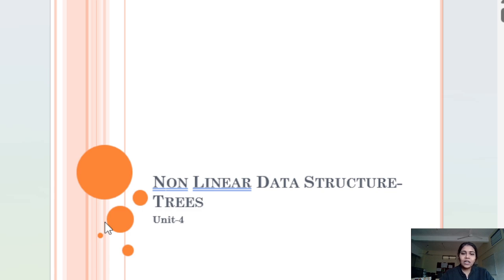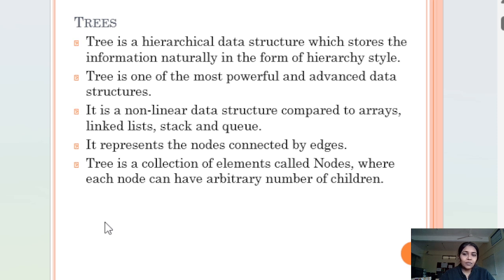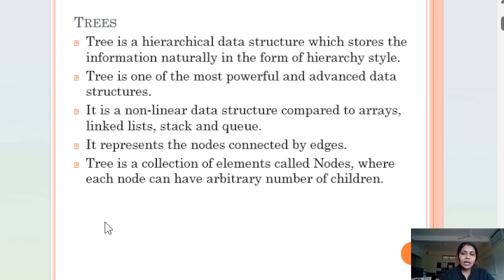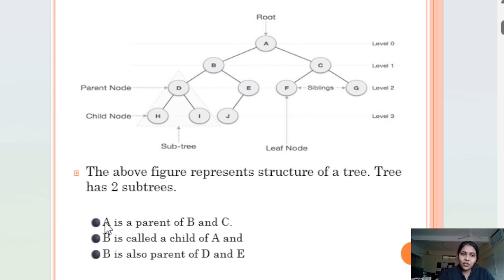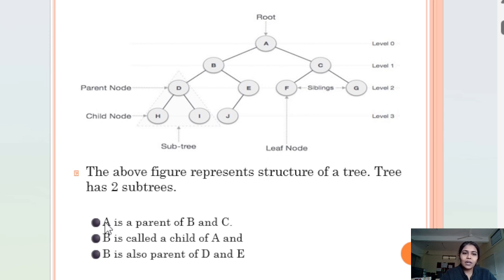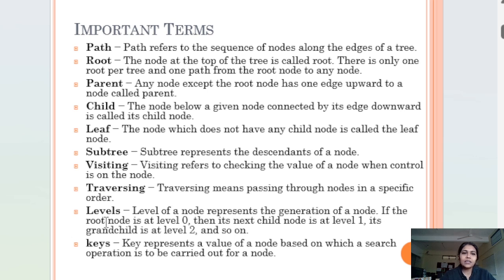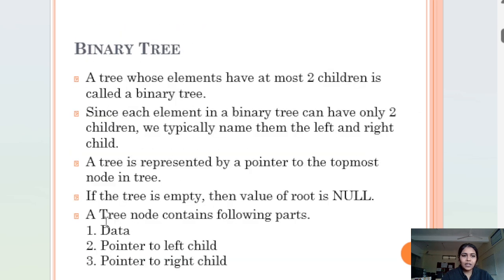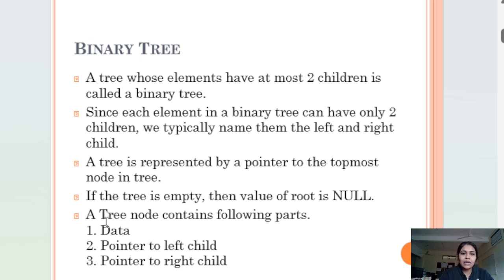Prof Ankita Kamble